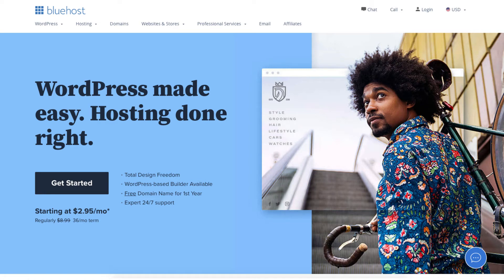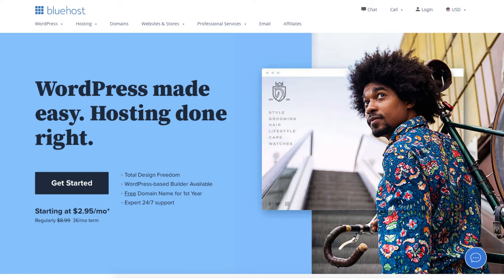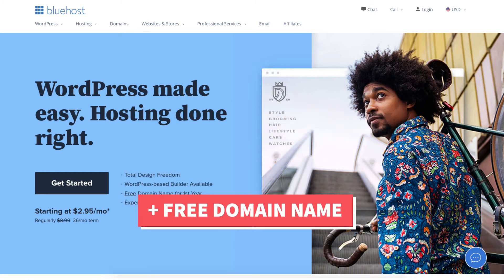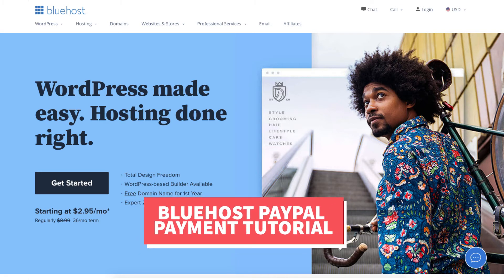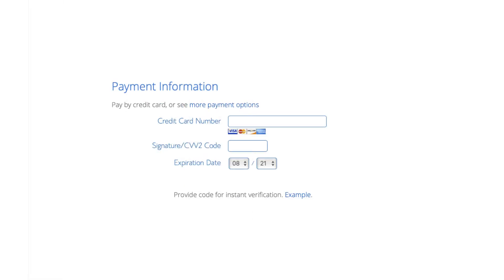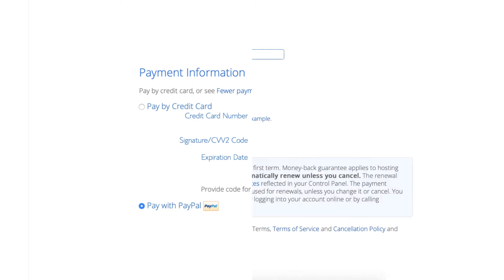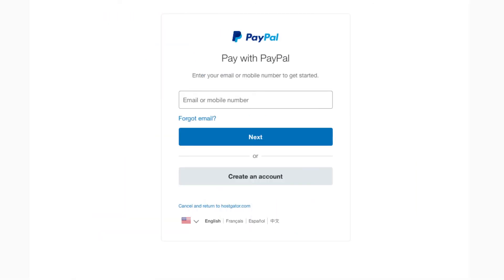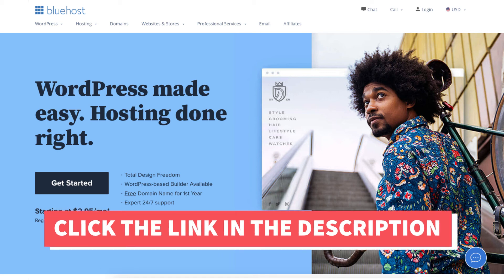Does Bluehost Accept PayPal Payment? | Pay With PayPal On Bluehost?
In this Bluehost Web Hosting tutorial, we go over does Bluehost accept PayPal payment?

So Does Bluehost accept PayPal payment? Yes, Bluehost does accept PayPal payments.

To make a payment with PayPal on Bluehost under the payment information section at checkout click the more payment options. This will bring up where you select the pay with PayPal bubble as the second option. It'll pull up the PayPal login page or if you don't already have a PayPal account you can create one to make your Bluehost payment.